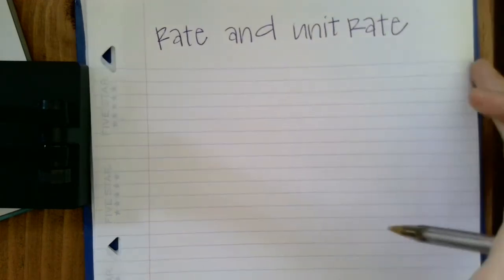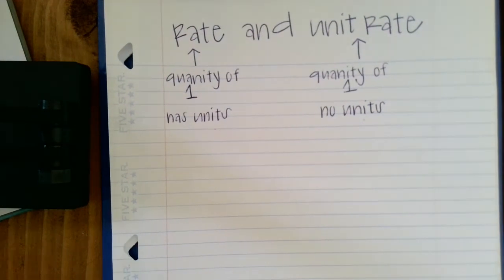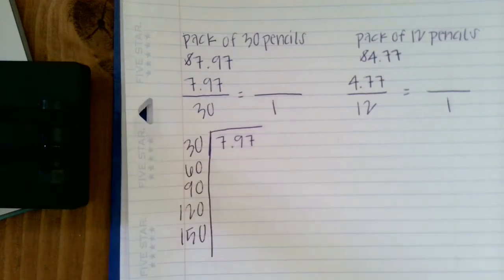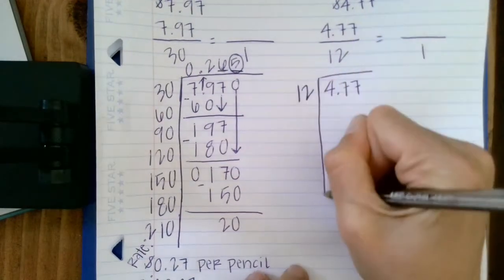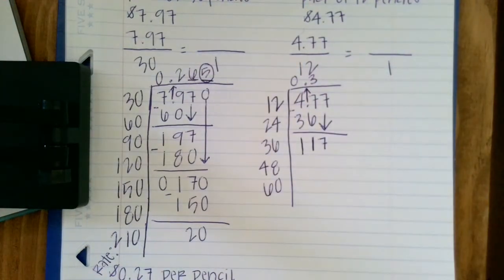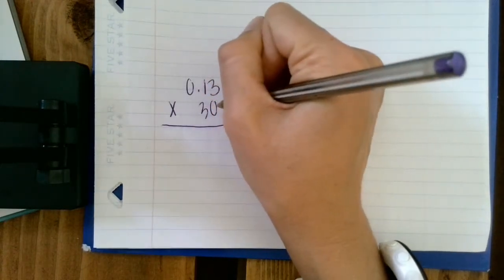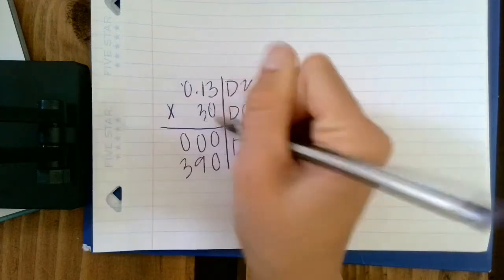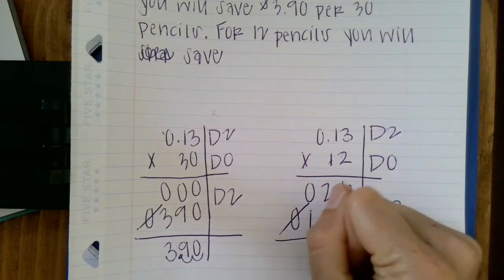Rate and Unit Rate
Every wonder what's the difference between rate and unit rate? Stuck on how to find either?!?! Watch and learn!